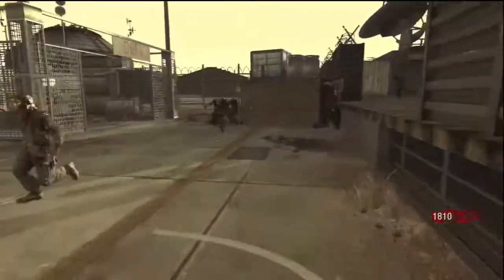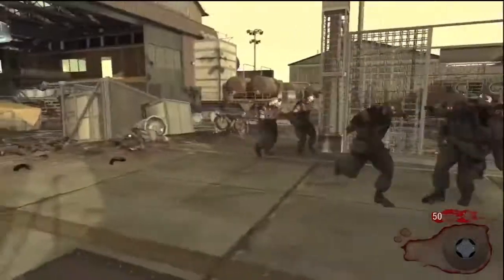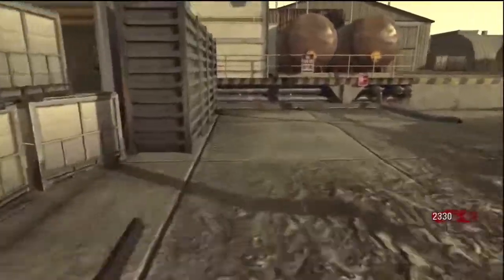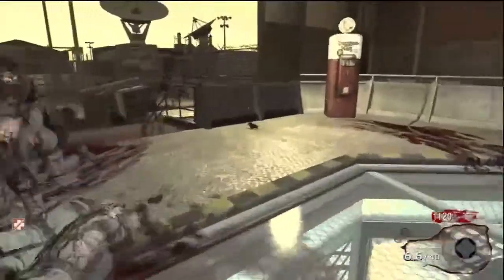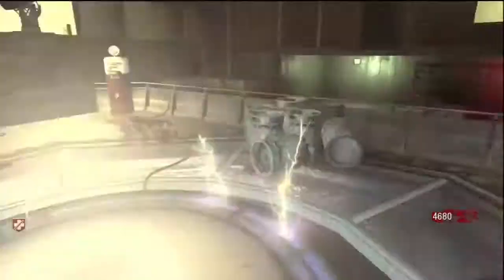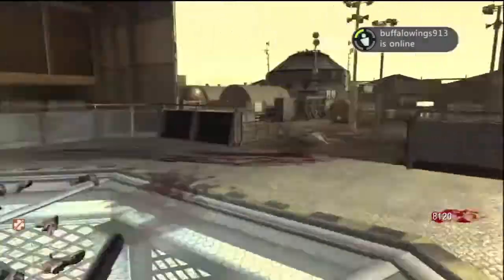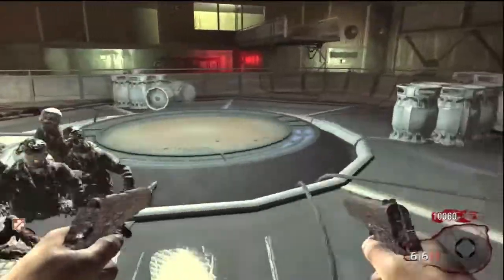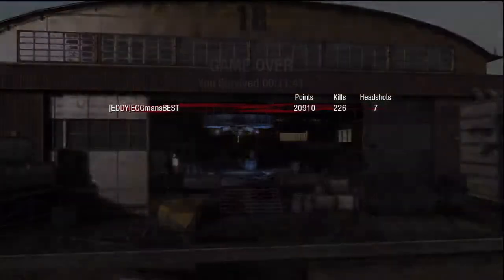Black Ops: Moon: 226-Kill No Man's Land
This is my newest record and I decided to do a commentary on how to get this high.